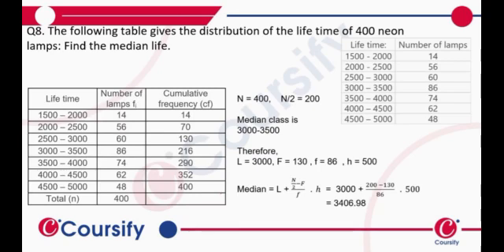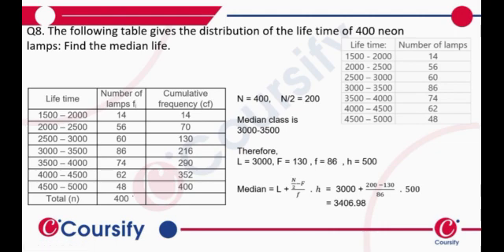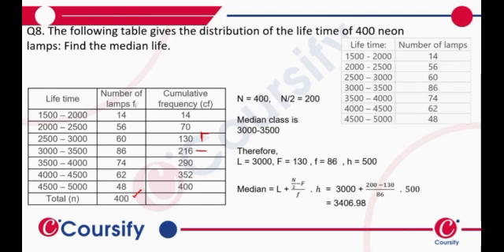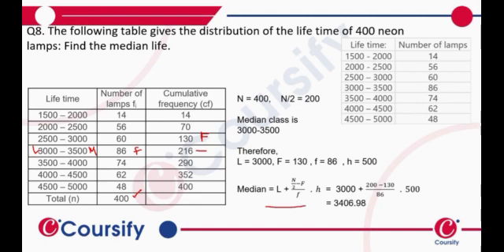MATHS RD SHARMA CLASS 10 CHAPTER 7 EX 7 4 Q 08 hinglish